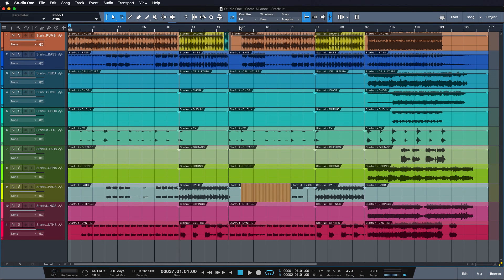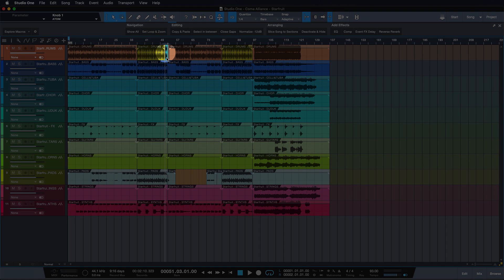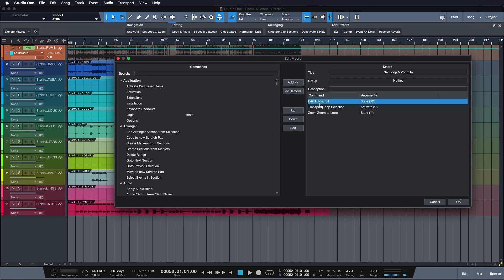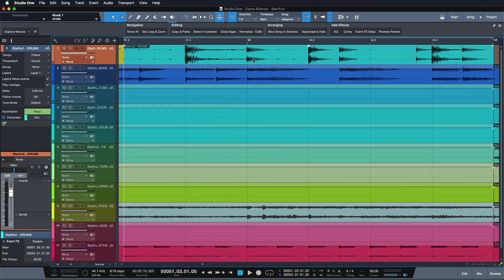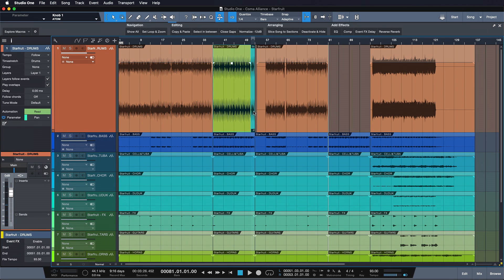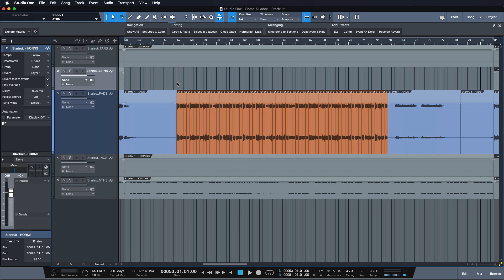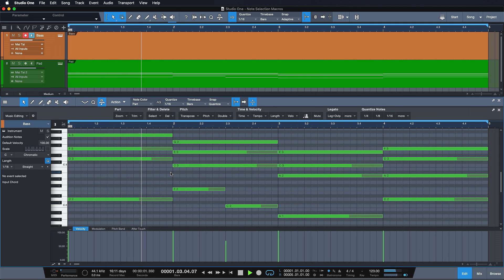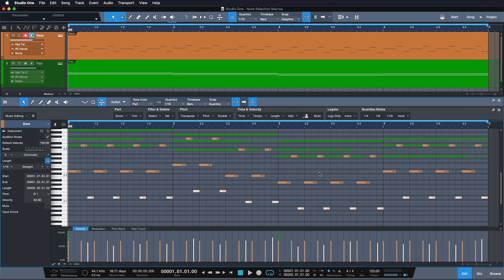PreSonus Studio One Tutorials Ep. 18: Macros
Gregor's favorite Studio One feature: Macros! Macros allow you to save several key and menu commands and assign them to a button to  recall them at any time. Any task you find yourself repeating often should be saved as a Macro.